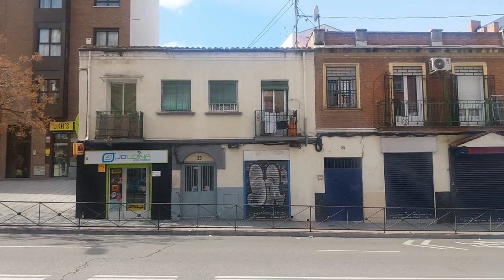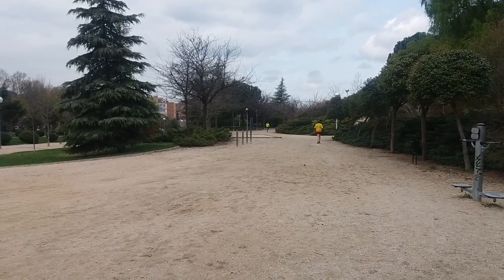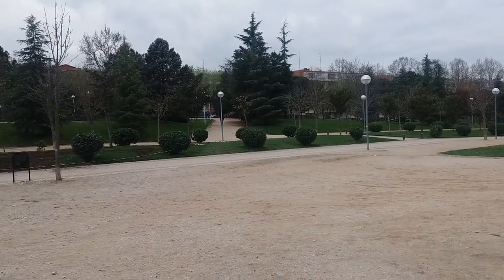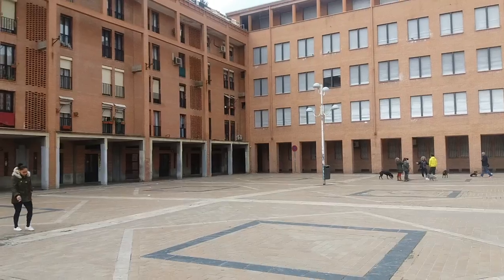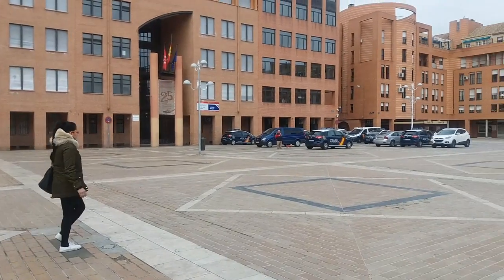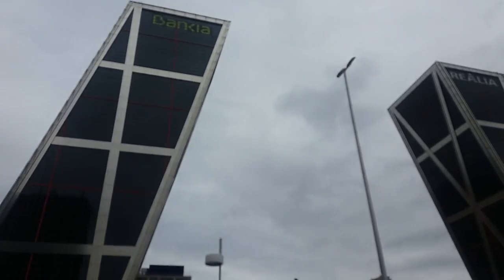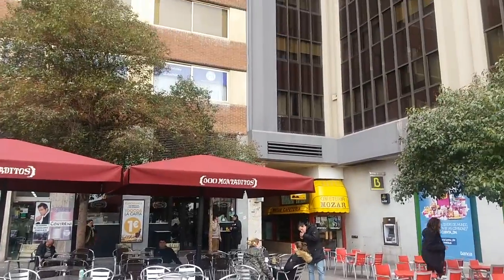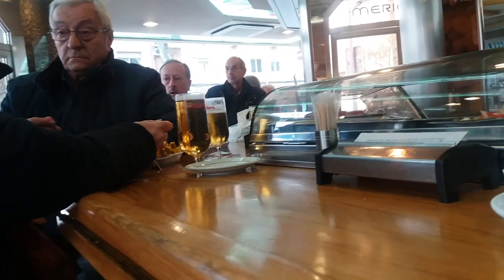Tetuán, Madrid vlog – Aventuras en mi romántico barrio (en inglés)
Aventuras en el romántico barrio de Tetuán, Madrid. Llevo 3 años viviendo en Tetuán, un barrio en el norte de Madrid.

Aquí vamos de paseo por el barrio de Tetuán y algunos de sus lugares importantes: la calle Marqués de Viana, el Mercado Municipal de Tetuán, Plaza de la Remonta, Calle Bravo Murillo, Plaza Castilla y más.

¡Acompáñame! Este video lo hice en estilo "vlog" con explicación de todo en inglés y historias de mi vida madrileña.

Si no me conoces, soy Daniel Welsch de y y llevo viviendo en Madrid desde el 2004.